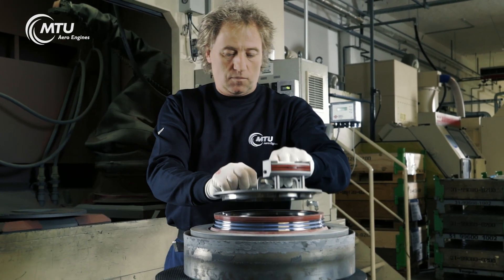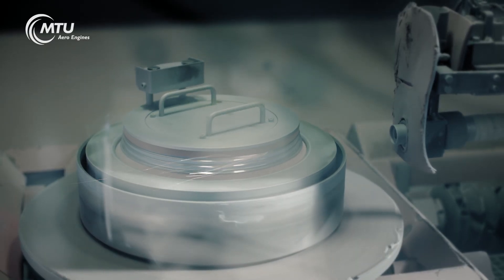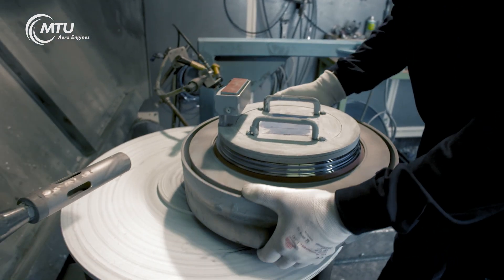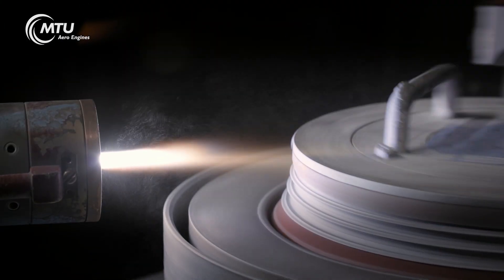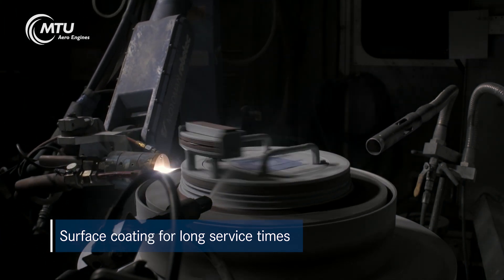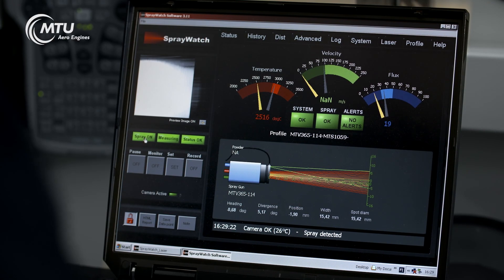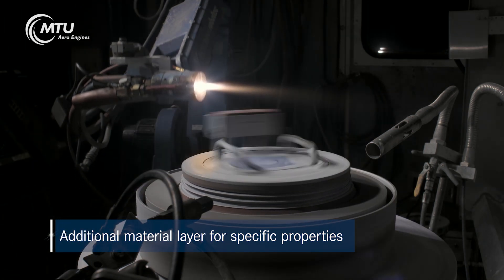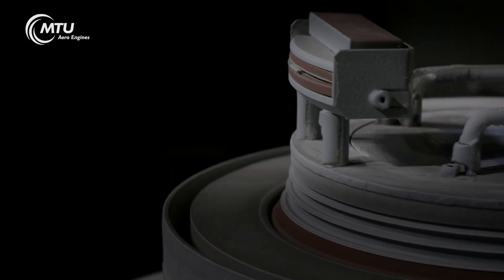Plasma Spraying in Engine Construction - Thermal Processes at MTU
In plasma spraying, particles are applied at speeds up to 450 meters per second, forming an additional layer of material.

This thermal process is used to achieve the high standards of MTU, Germany's leading engine manufacturer for military and commercial aviation. It is used in surface technology, for example wear protection. Without these surface coatings, a modern engine would not deliver lasting performance or the required operating times.

This video illustrates the process.